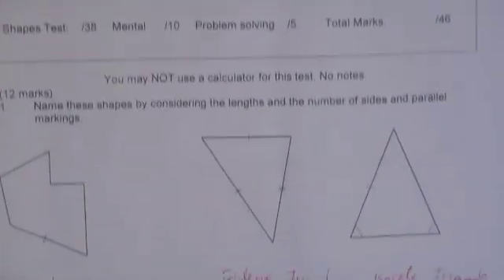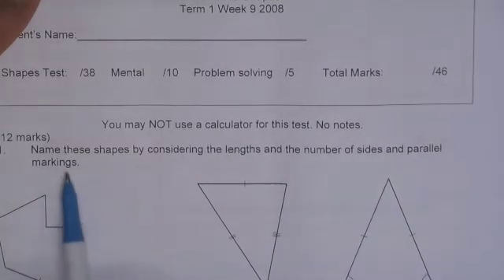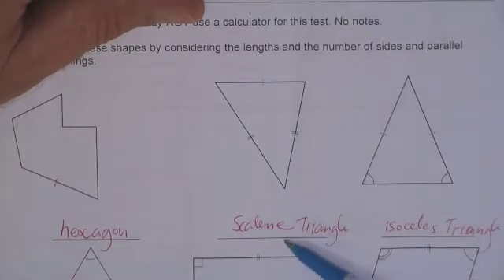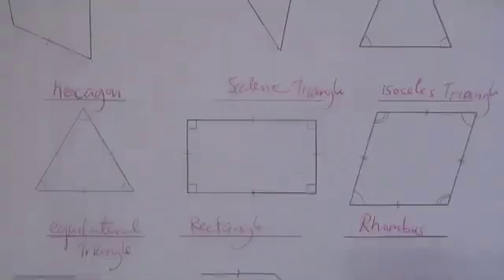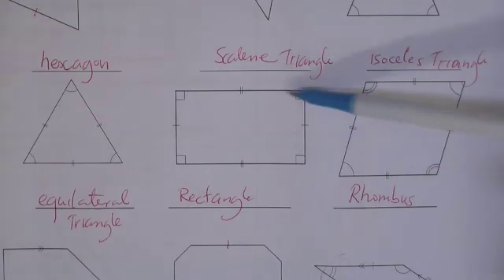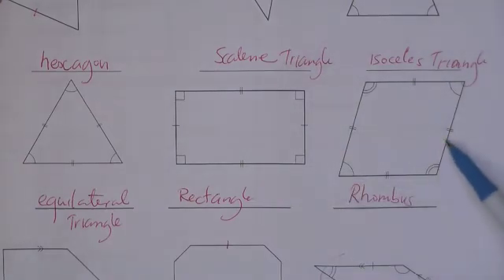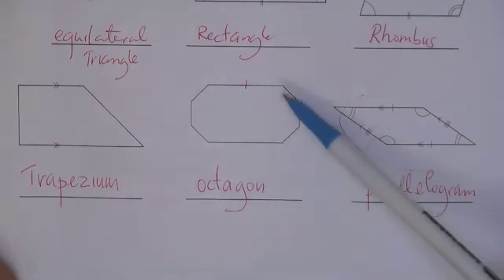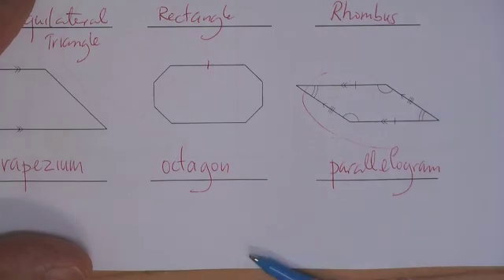2008 Yr 7 Term 1 Test 3 Page 1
Teacher completing the test